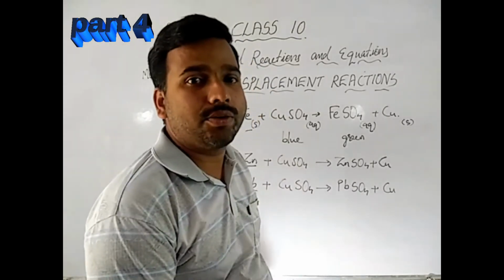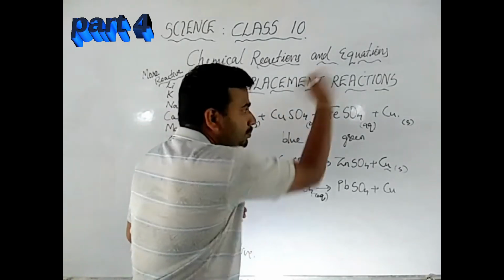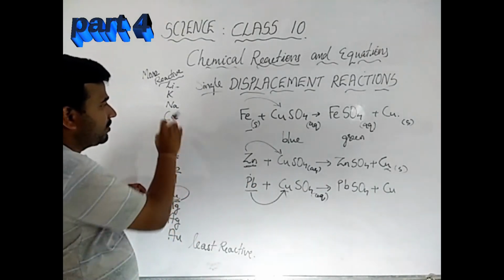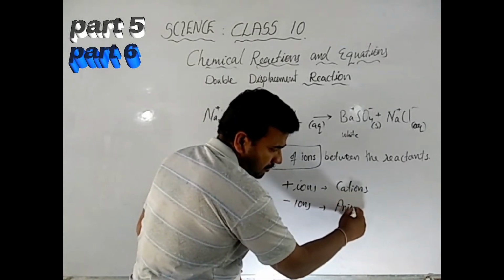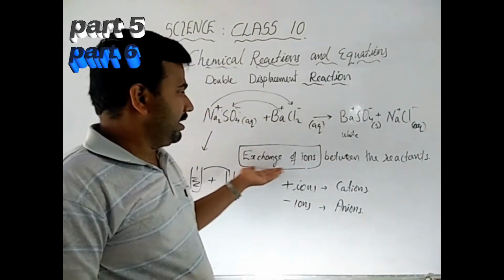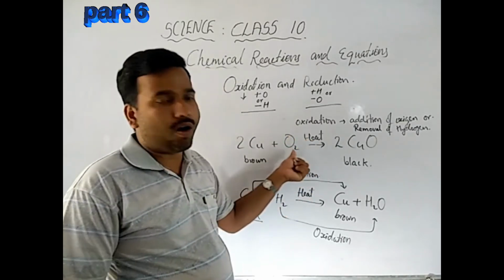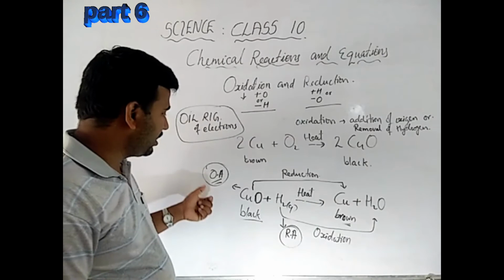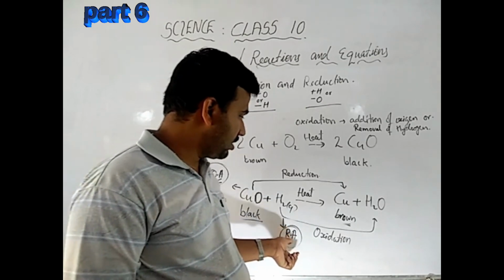Class 10/ Science/ Chapter 1/ Part 5